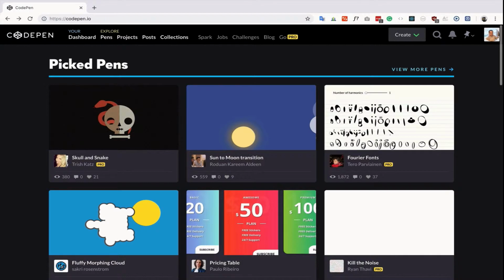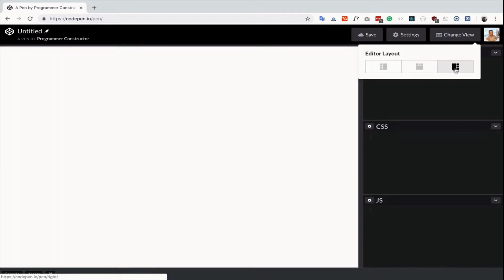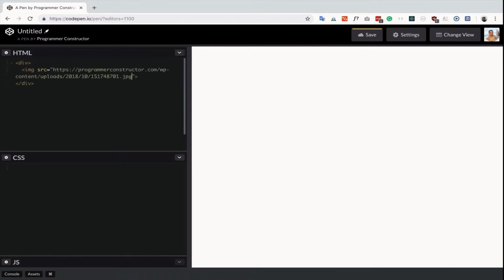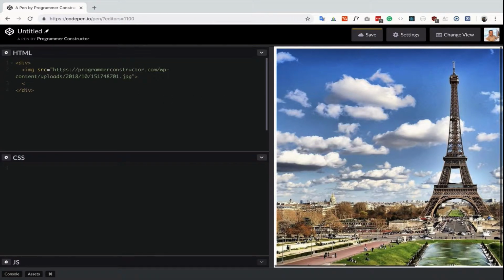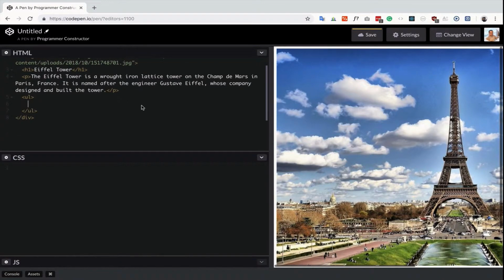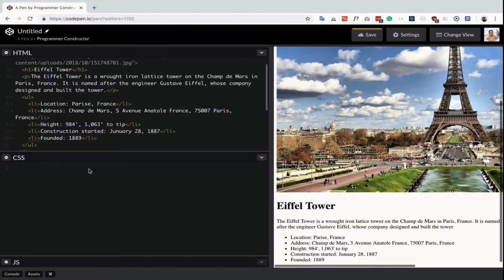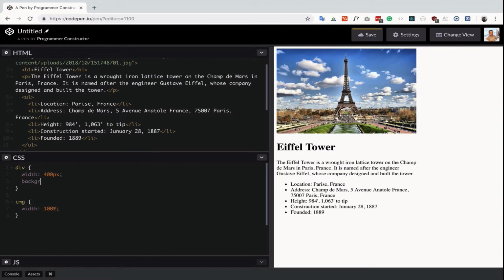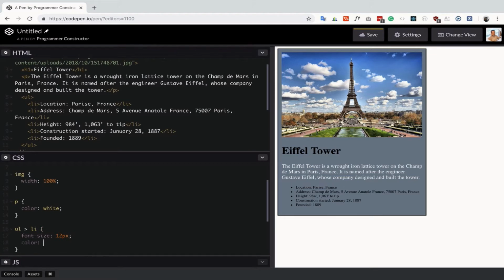Create simple project with HTML & CSS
Create a simple project with HTML and CSS